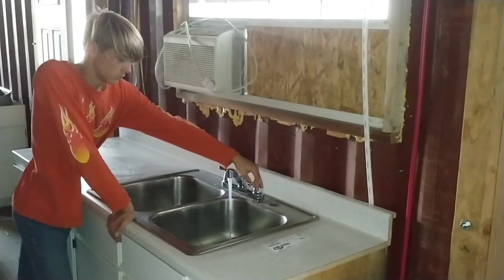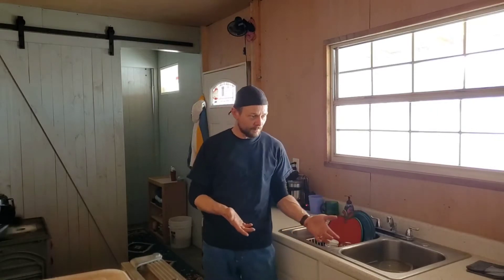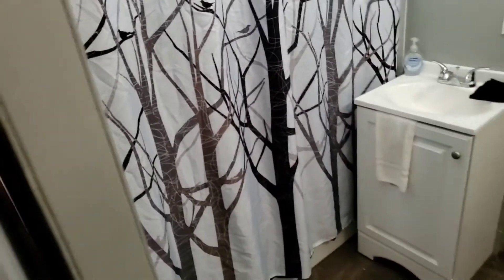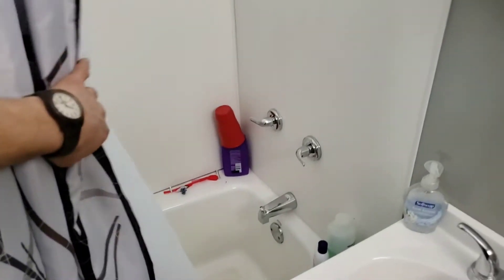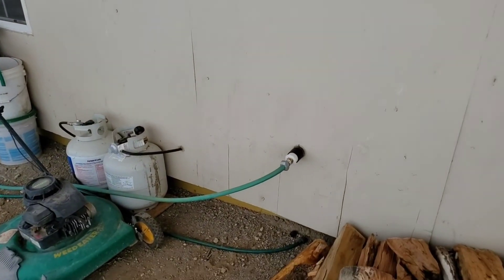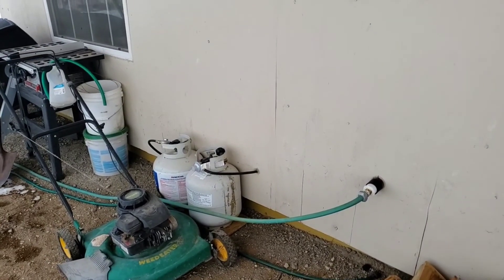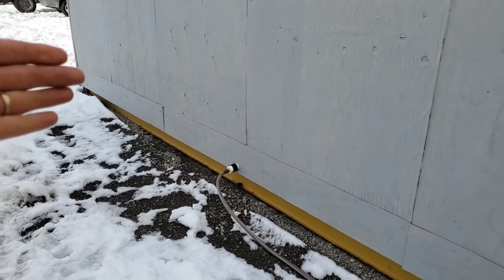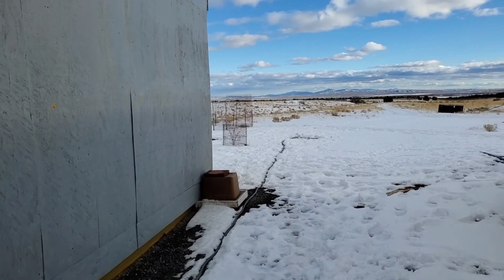Plumbing in our Shipping Container Cabin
This is how we installed the plumbing in our Shipping Container Cabin and set it up to be functional for off-grid living.
This is the 6th video in a series on how we transformed a Shipping Container into a Cabin.